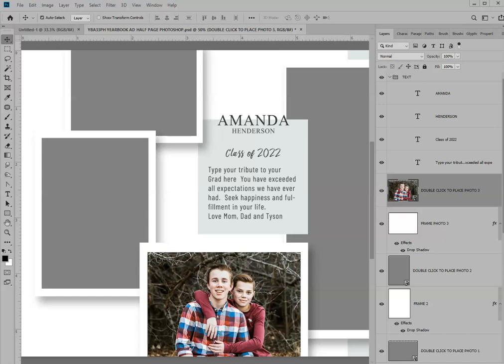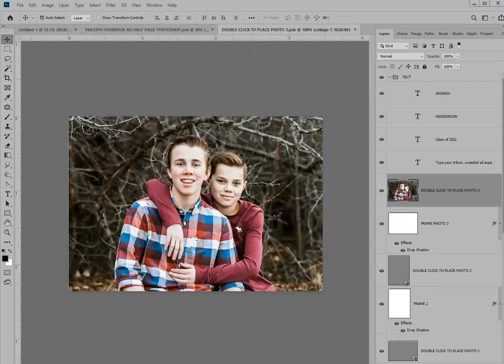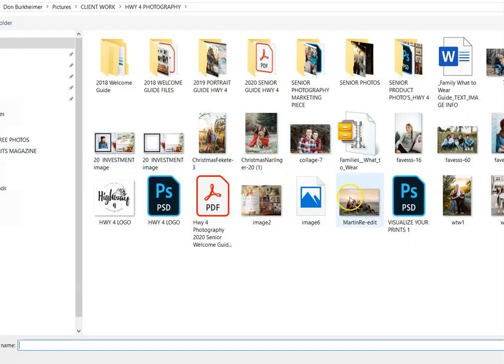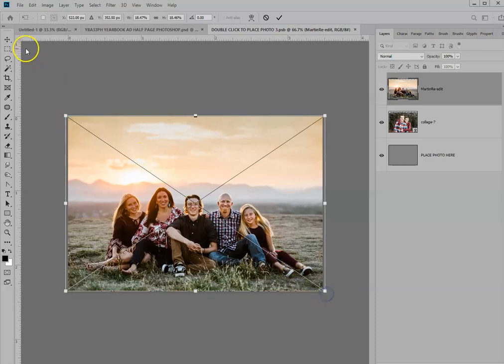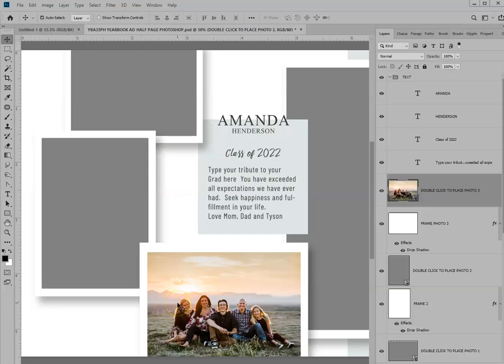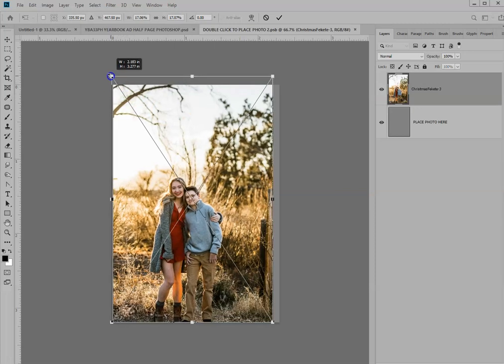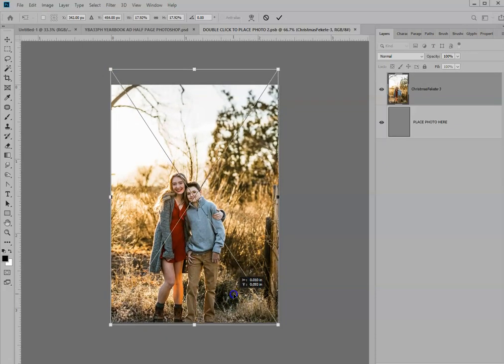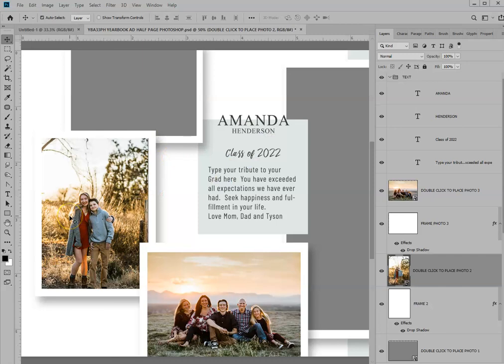Using Smart Object Layers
Quick tutorial on using smart object layers to place your photos into a Savant Design template